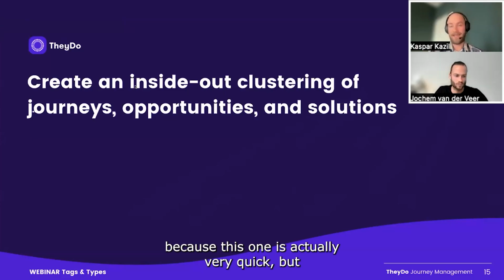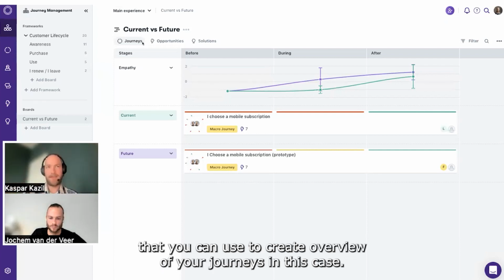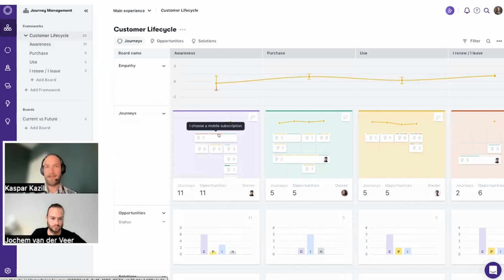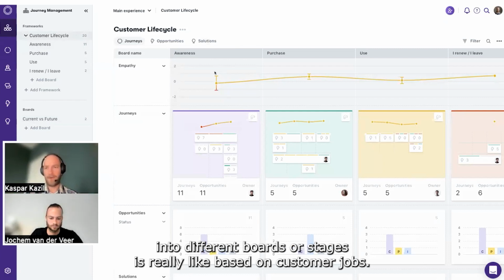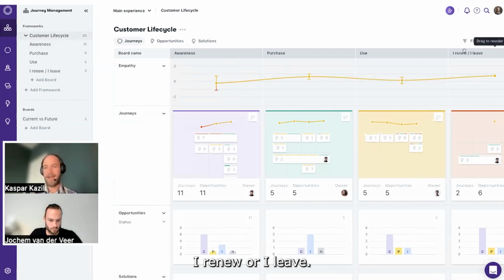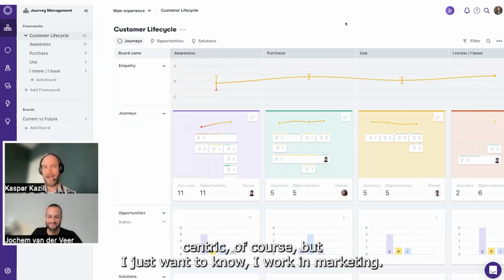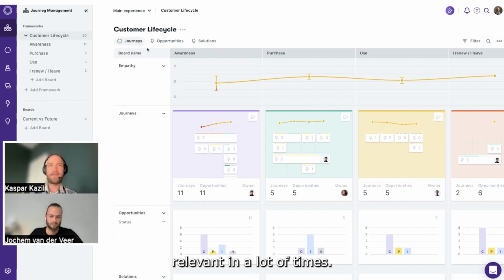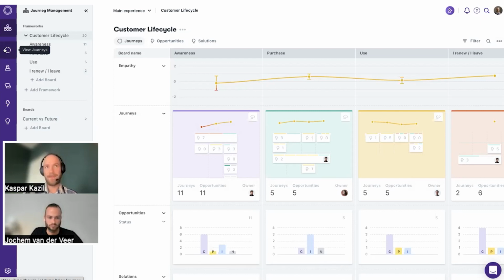Tags and types: Create an inside-out overview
TheyDo's CX lead, Kaspar Kazil, shares how to use group tags to create an inside-out overview of your Journeys, Opportunities, and Solutions.